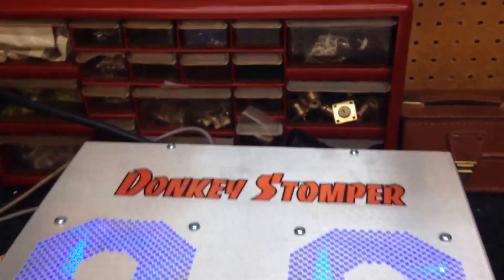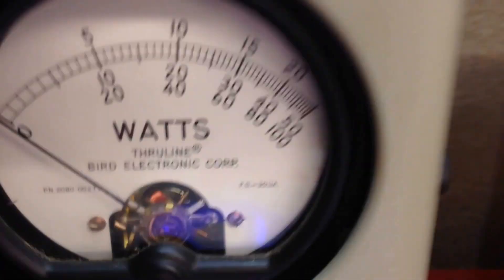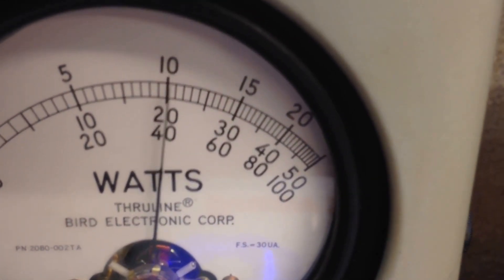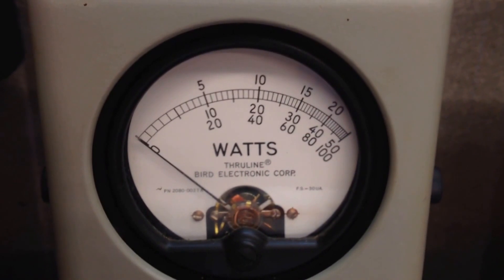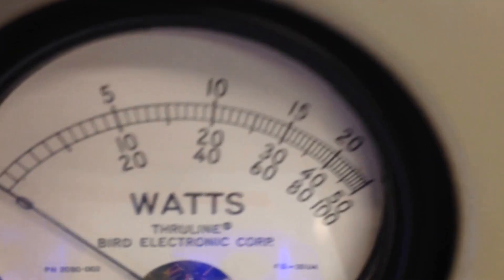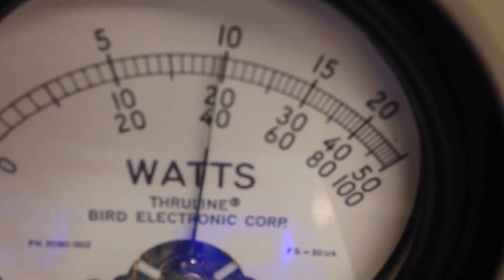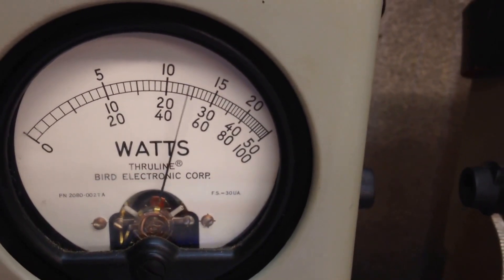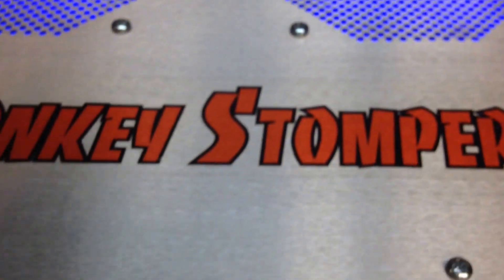Donkey Stomper 2x6 AVG Power Test for Customer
1-3/4 Key 4 Bird Swing  22 PEP Drive.